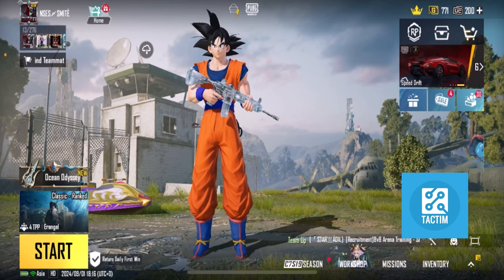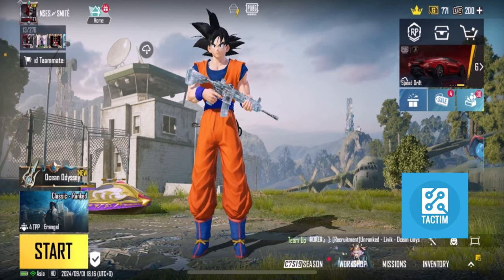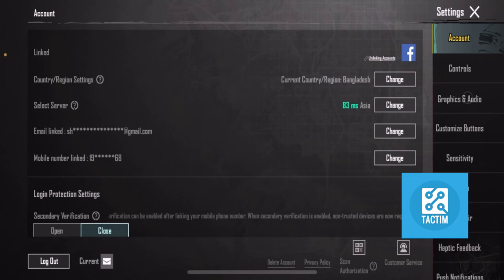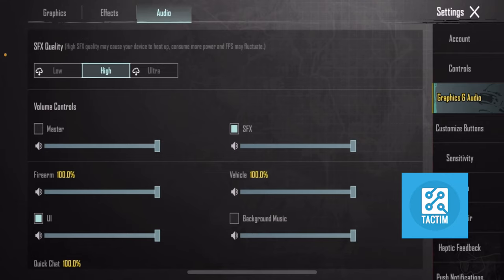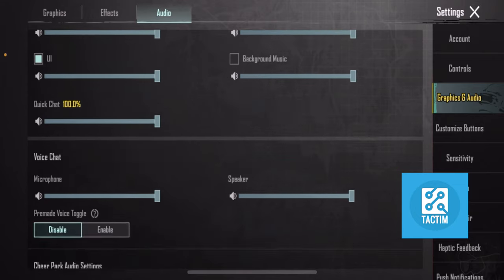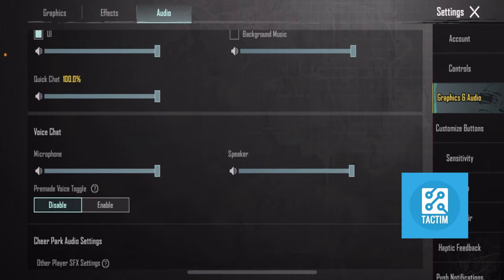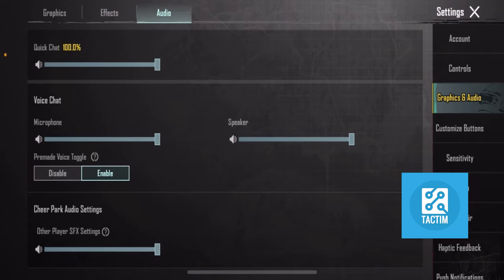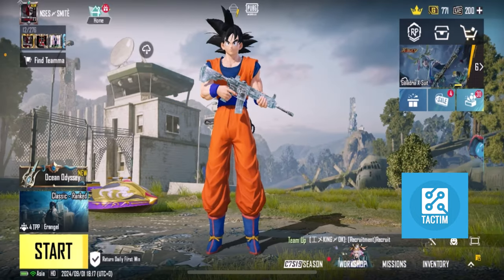How to Fix PUBG Voice Chat Issue on iPhone 2024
Are you facing voice chat issues while playing PUBG on your iPhone in 2024? In this video, we’ll guide you step-by-step on how to troubleshoot and fix the voice chat problems so you can communicate smoothly with your team. Follow these easy tips to resolve your audio issues and get back to gaming without interruptions!